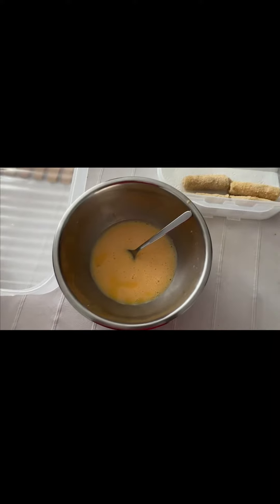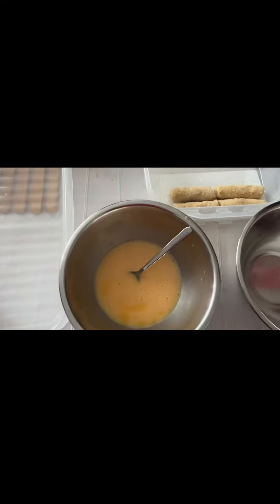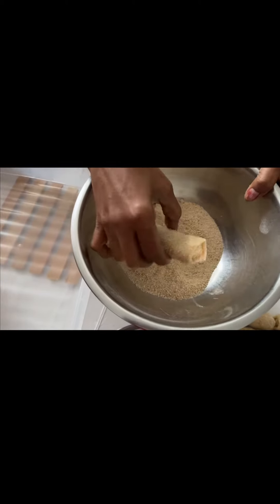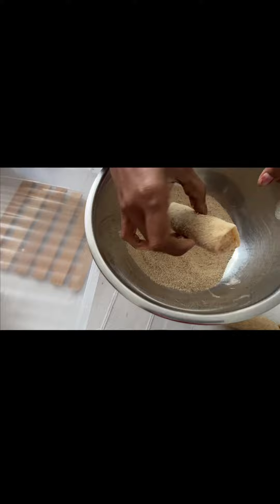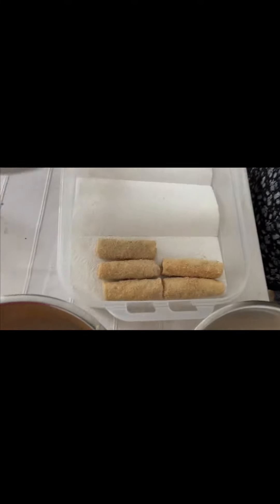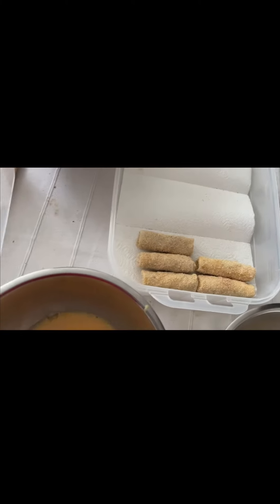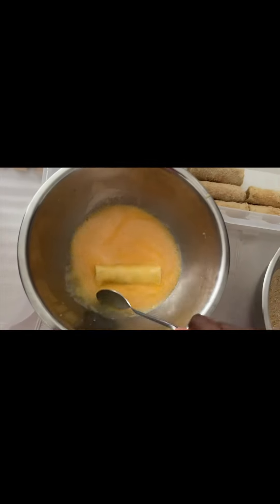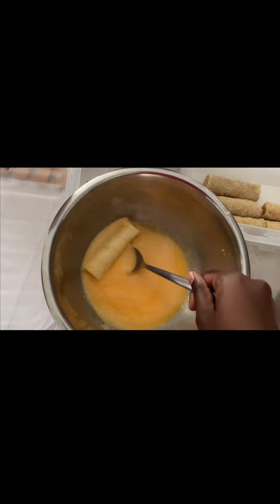Srilankan mutton rolls secret 🫔🤫 Tamil cooking secrets from the expert